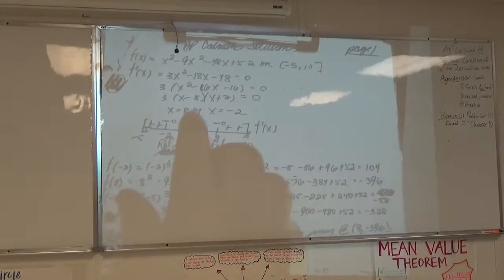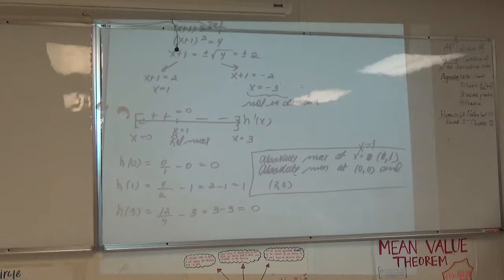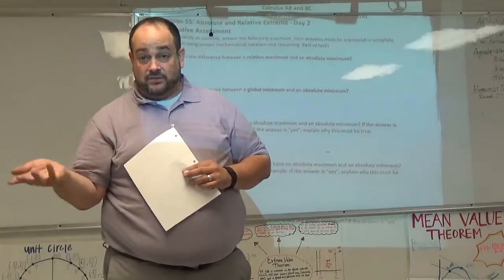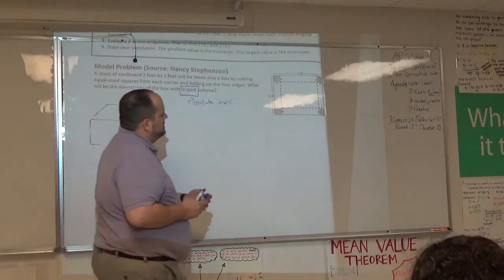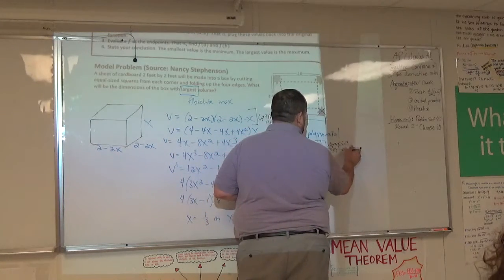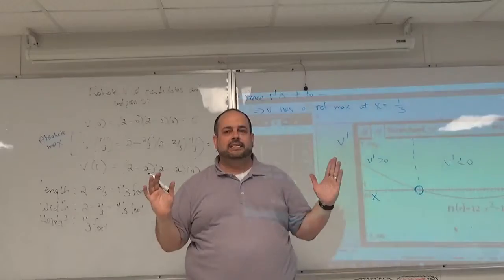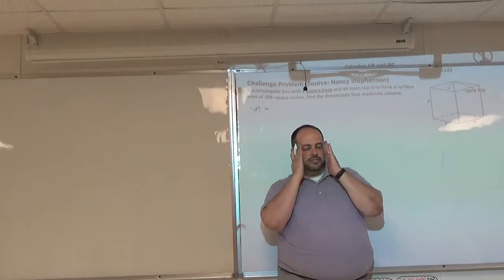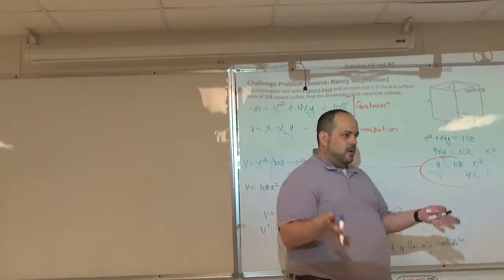BC 2016 Lesson 044 Absolute and Relative Extrema Day 2